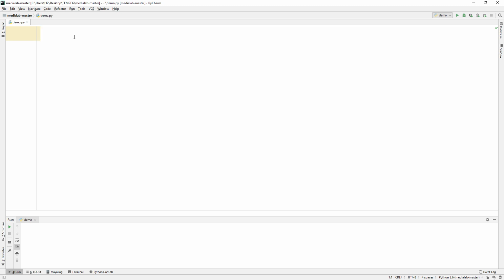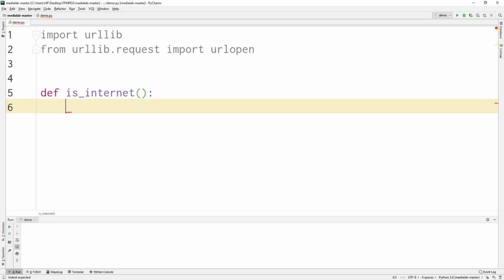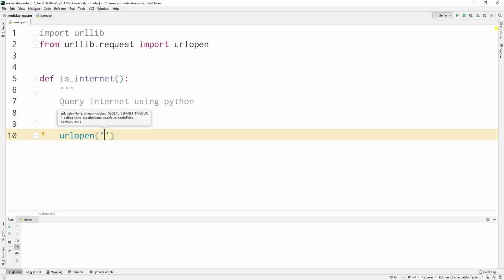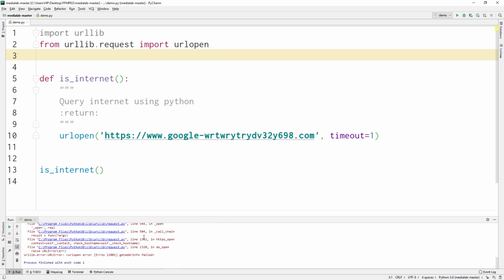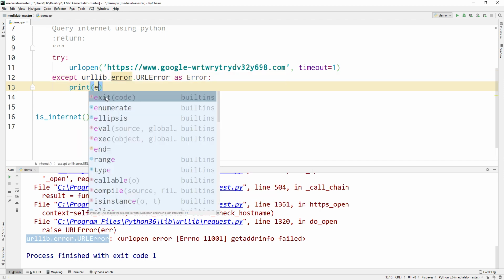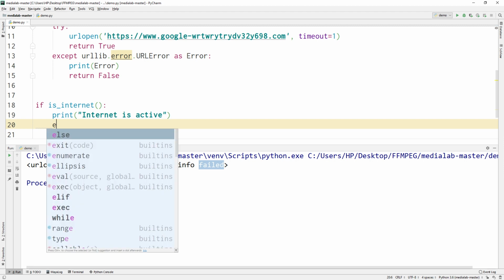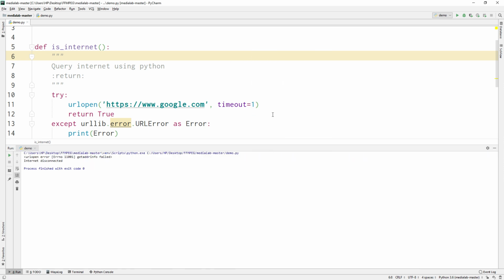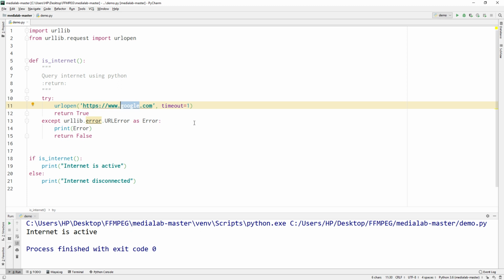how to check internet connection using python